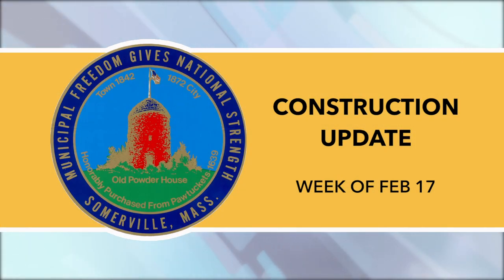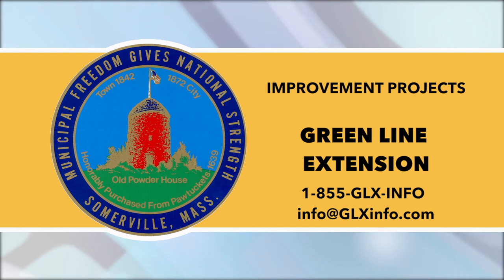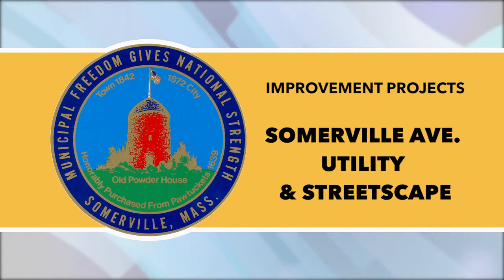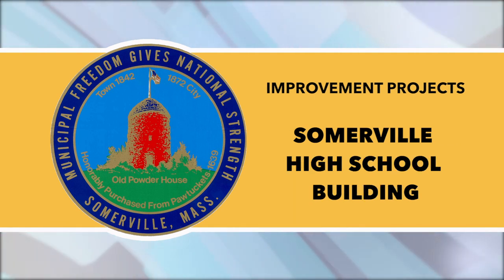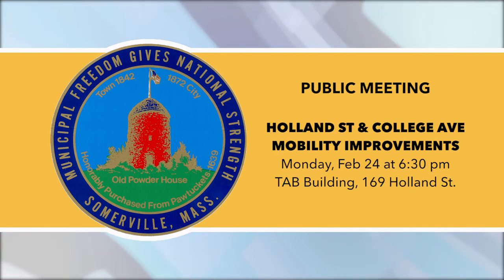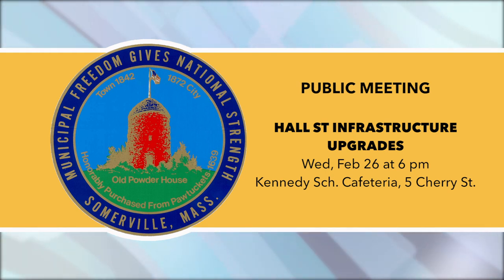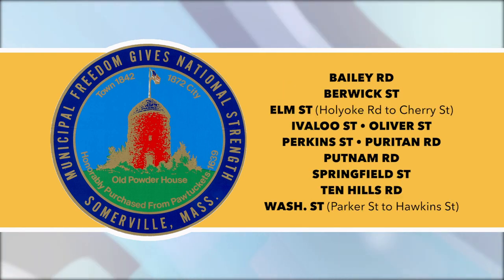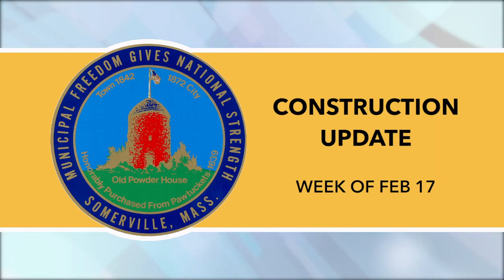Construction Update - Week of February 17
Construction Update provided by the City of Somerville. Read by Somerville Media Center.